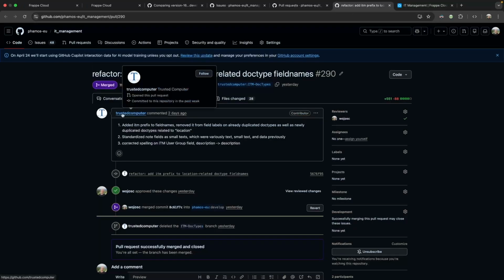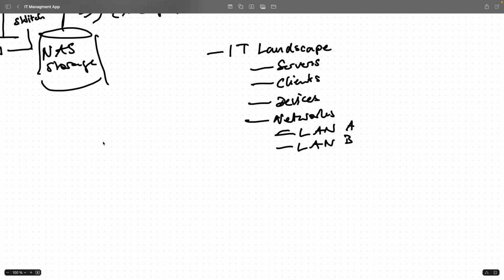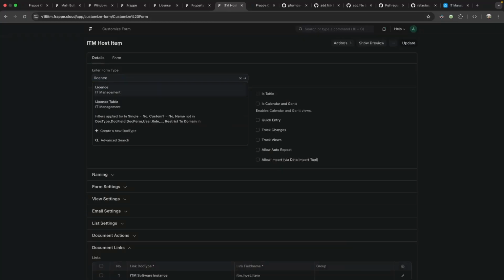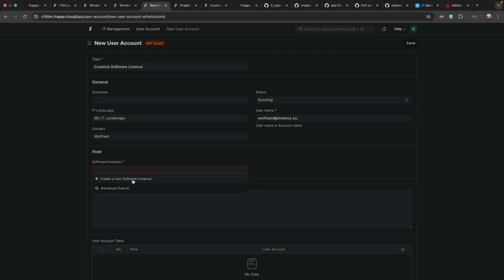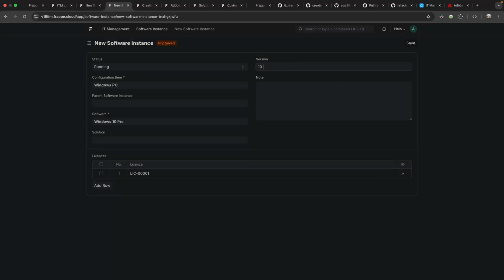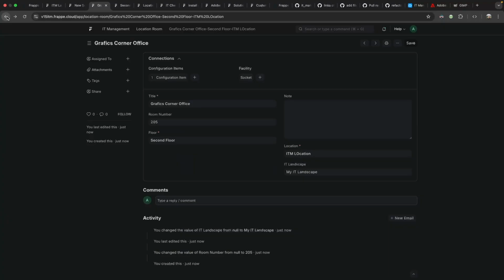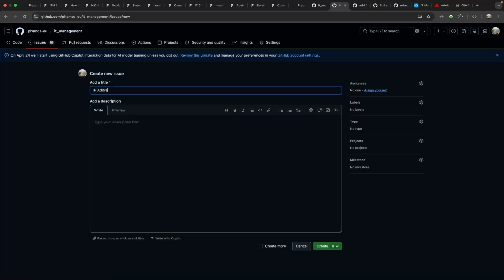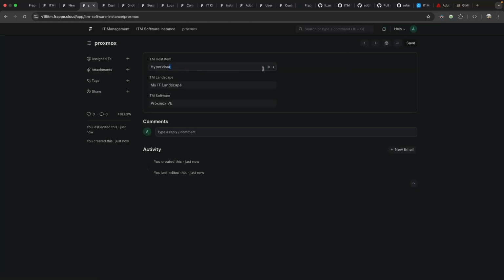Let's ERPNext - IT Management Overview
This custom app is a tittle out dated at the time of recording and needs to be overhauled to work on v16. The App has been created back in 2017 and has been developed with little knowledge of the Frappe Framework and was build with many dependencies into ERPNext.

With the help of community supporters we will now clean this app up and make it ready to use it more easily and remove all the bugs and document the workflows better.

who is contributing towards this work!

Please leave your feedback and feel free to create issues on github for bug fixing and feature requests. Thank you!